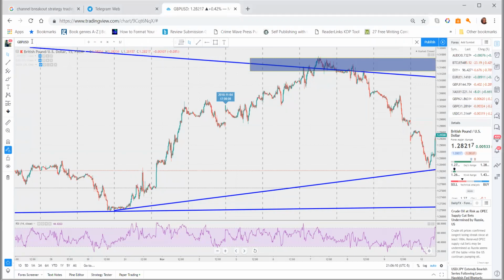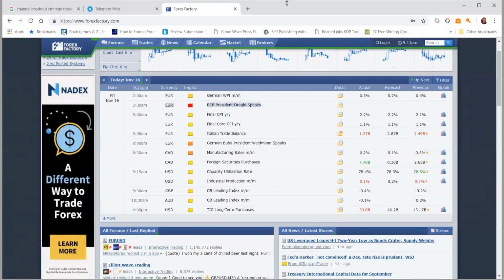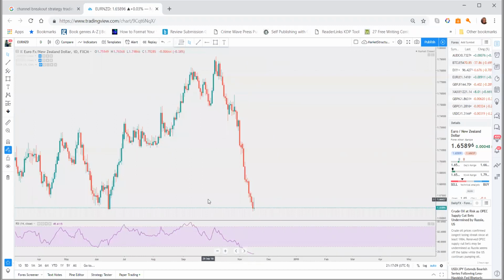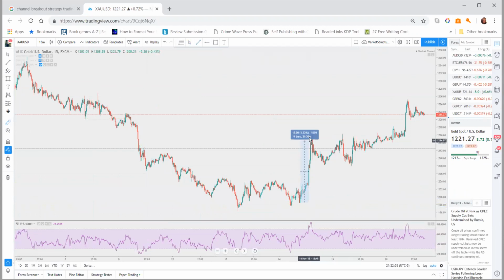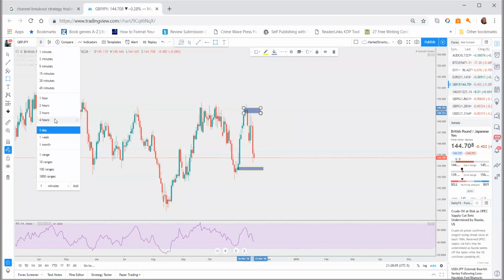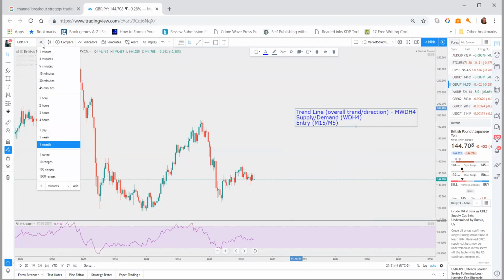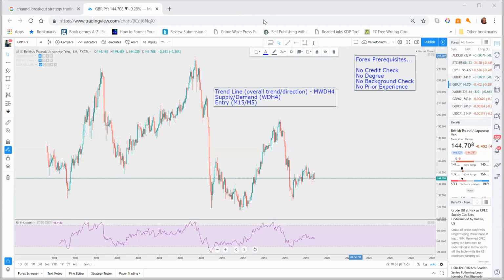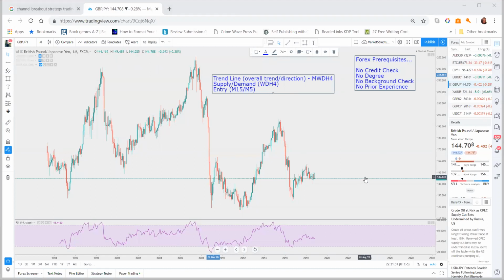ForexNChill with 6-Figure Trader Terrell Rolland (Starts at 26:00)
The first 26 minutes are casual conversation about preparing for the upcoming week and choosing high-probability trades. Then we talk to a fellow trader and mentor who earned $80,000 in his first six months of trading. Hope you enjoy!